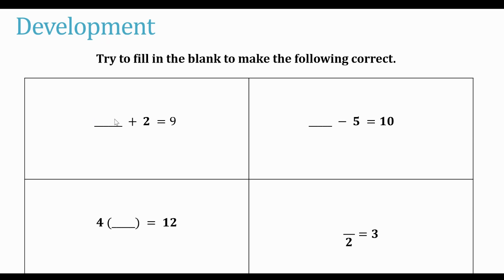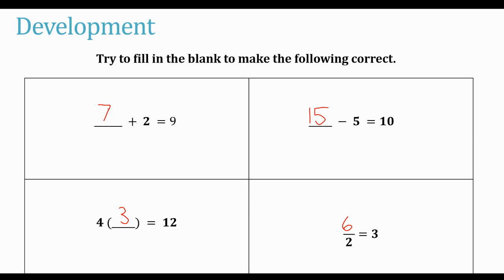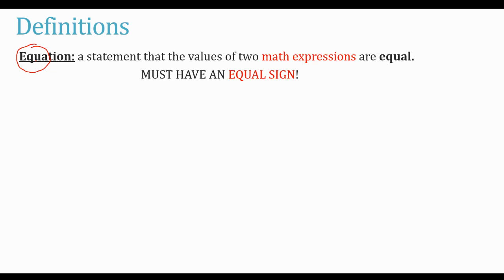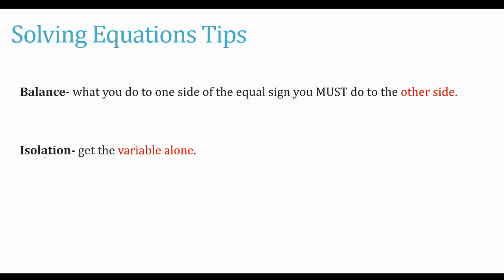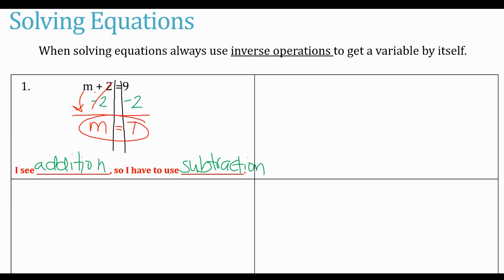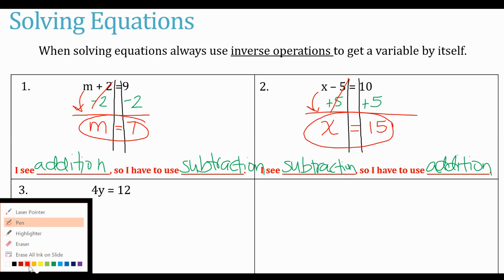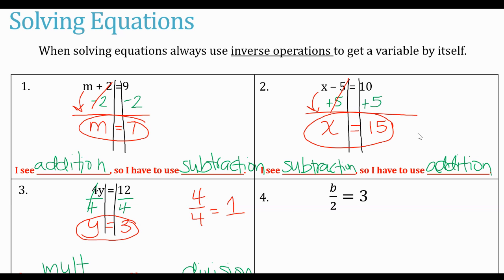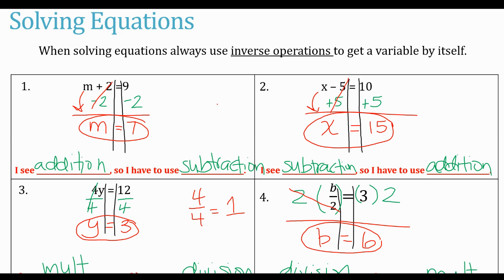Solving One-Step Equations